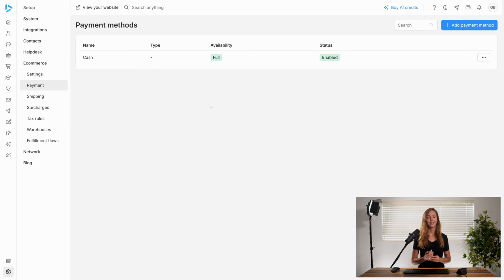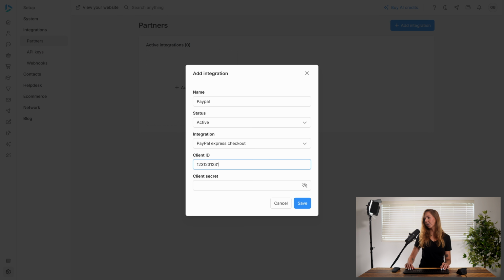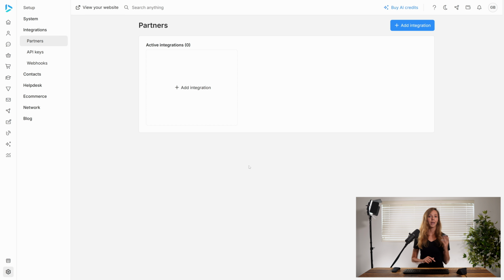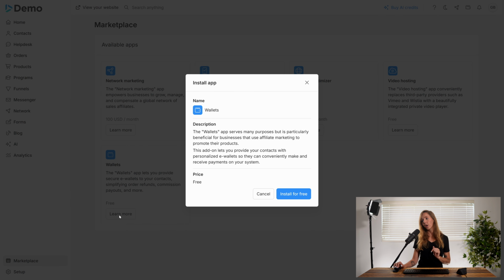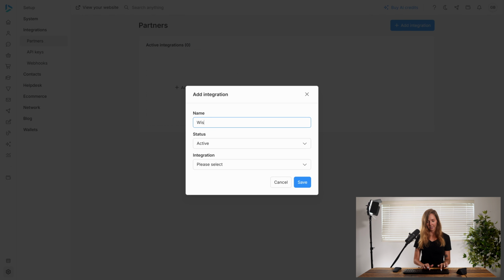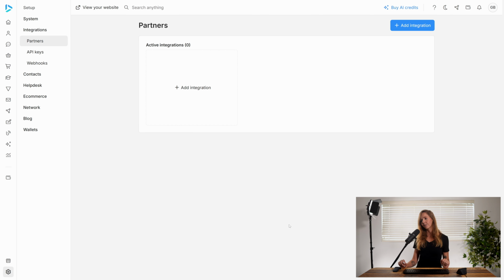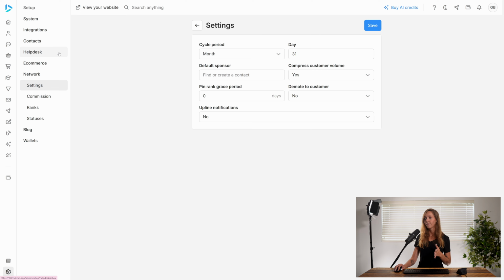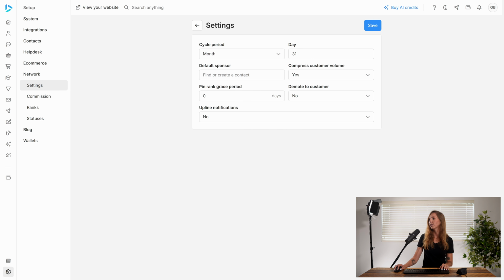06. Payout methods | Funnelr 2026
This step-by-step tutorial will teach you how to pay out commissions using Funnelr, the industry-leading marketing automation software.